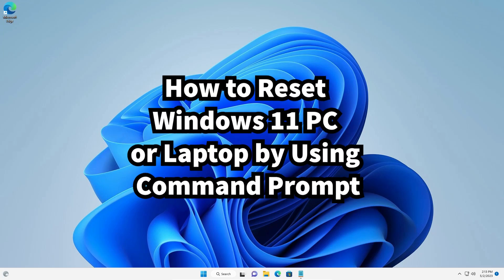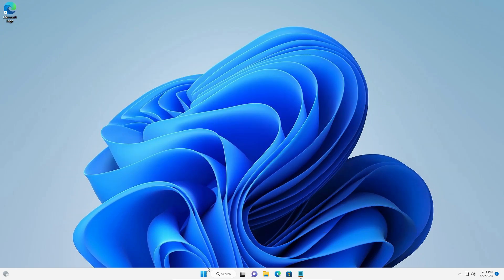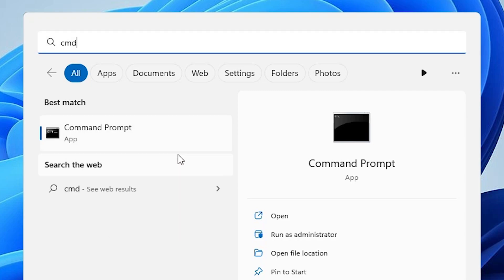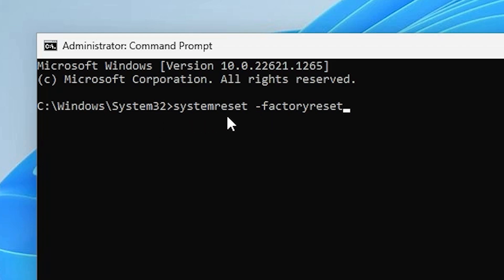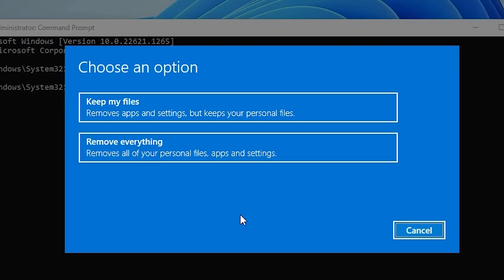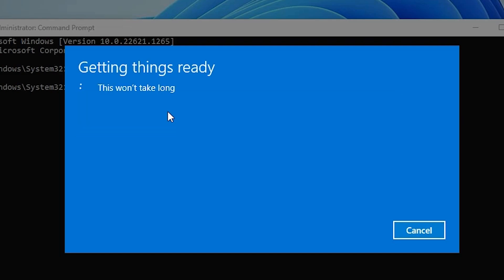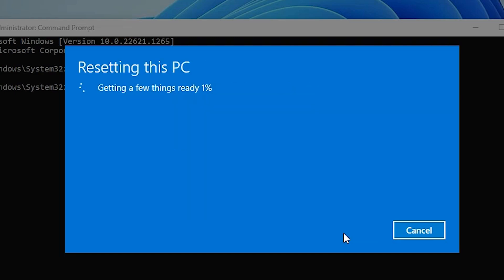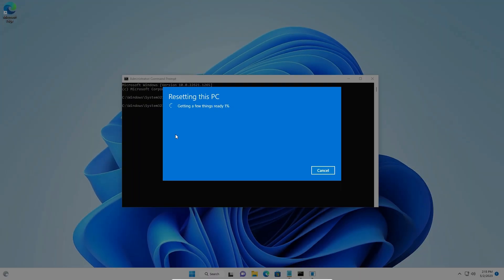How to Reset Windows 11 PC or Laptop by Using Command Prompt - 2025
In this comprehensive tutorial, we will guide you through the process of resetting your Windows 11 PC or laptop using the Command Prompt. Resetting your device can help resolve various issues, such as performance slowdowns, system errors, or even preparing your device for a fresh start.

Using the Command Prompt to reset your Windows 11 PC or laptop provides a powerful and efficient method to restore your device to its default settings. We will walk you through each step, from accessing the Command Prompt to executing the necessary commands to initiate the reset process.

Resetting your Windows 11 device can be a crucial troubleshooting step or a means to wipe your device clean before selling or donating it. It's important to note that this process will erase all your personal files and settings, so it's crucial to back up any important data beforehand.

Whether you're a beginner or an experienced user, our step-by-step guide will help you navigate the Command Prompt and successfully reset your Windows 11 PC or laptop. Follow along, and regain a fresh and optimized Windows experience.